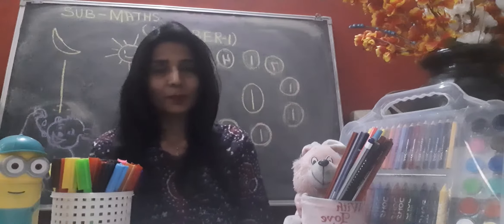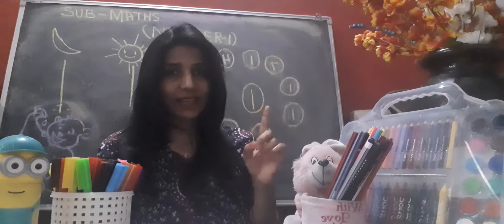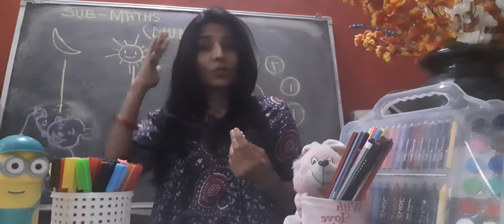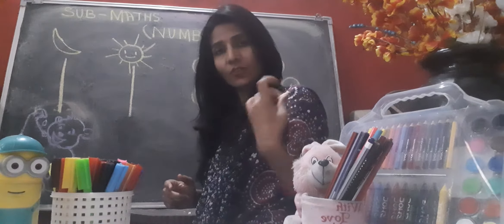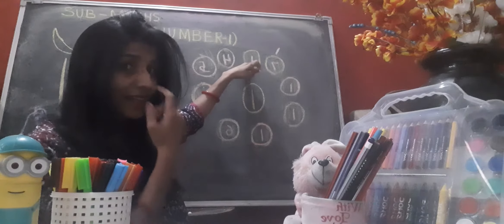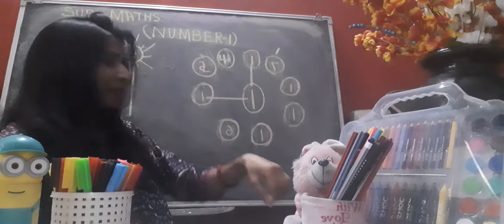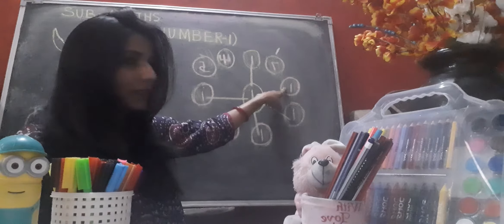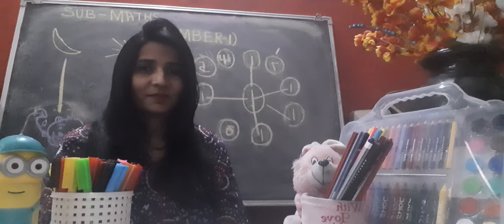Nursery Class : How to write number 1